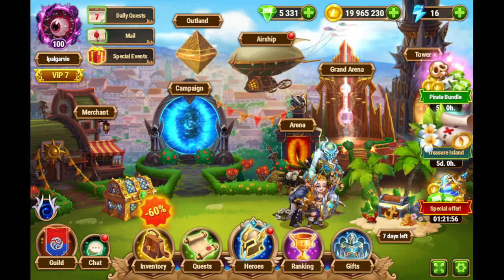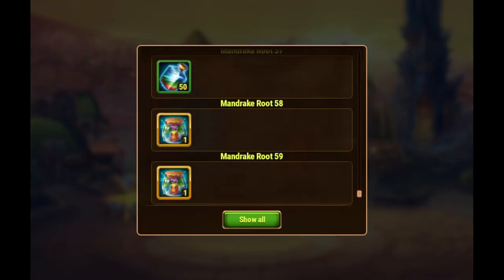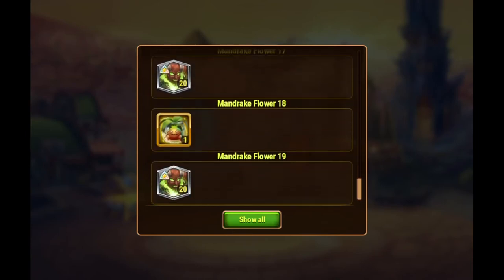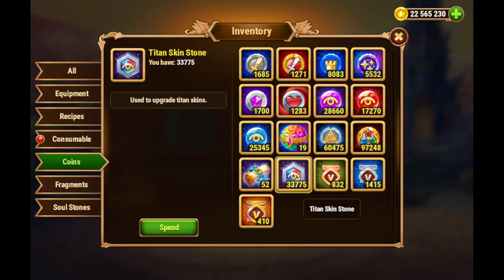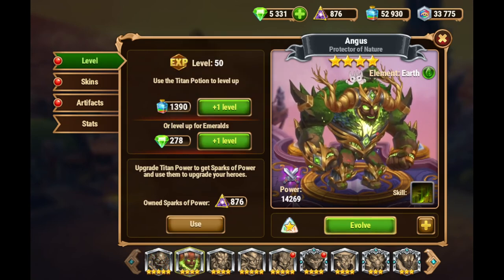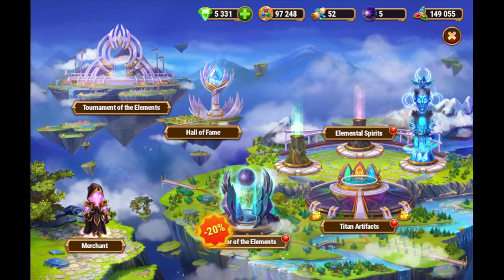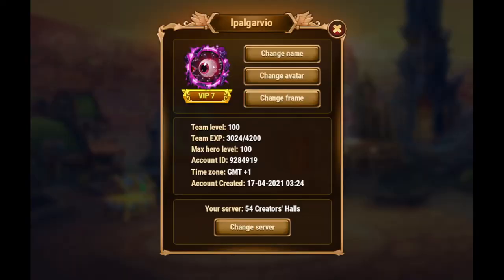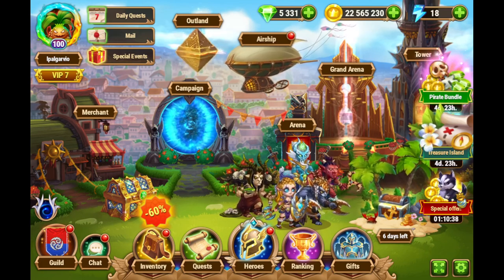Hero Wars Web - Opening Mandrake Root chests after the Riotous Growth 2021 event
It's a wonderful time to grow your titans! Let's boost the Earth titans by opening all those chests :)